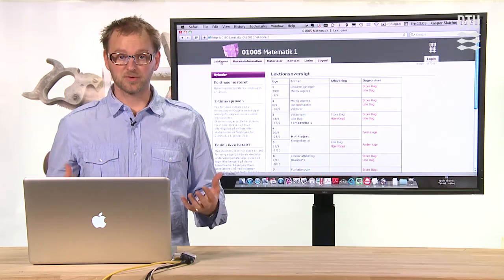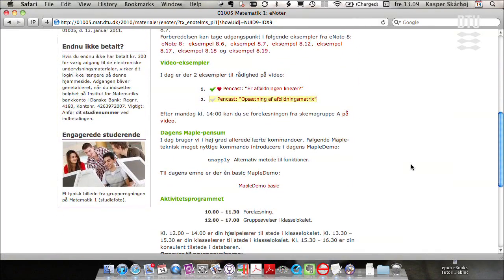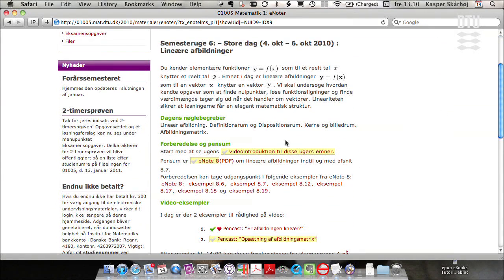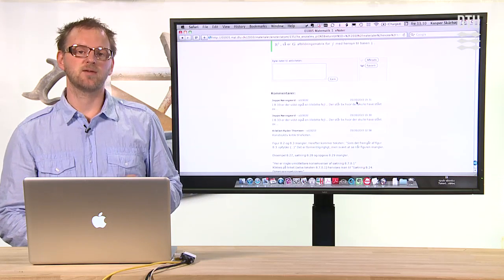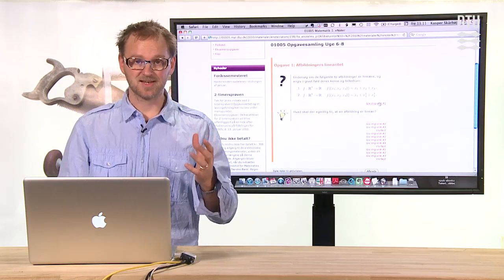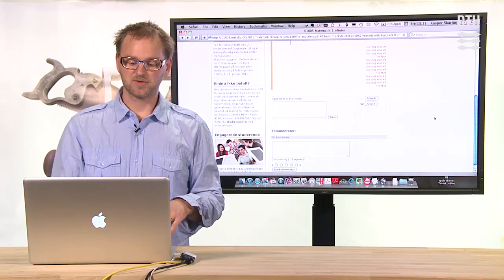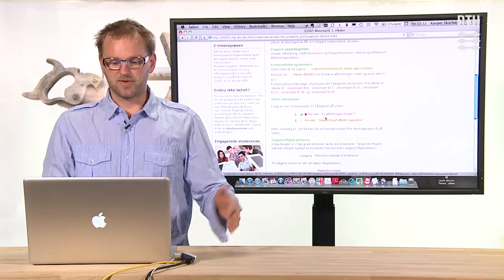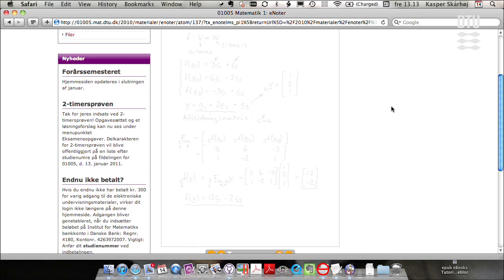Tool: DTU eNotes part I: The course portal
DTU eNotes is a Learning Management System (LMS) which supplements DTU CampusNet with course webpages that holds arbitrary content as well as lecture notes, course agendas, interactive exercises and podcasts. The portal has been (and still is) developed for the basic math course at DTU, "01005 Matematik 1". Kasper demonstrates the features currently in place.